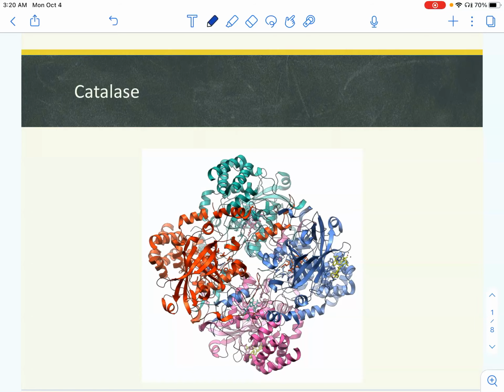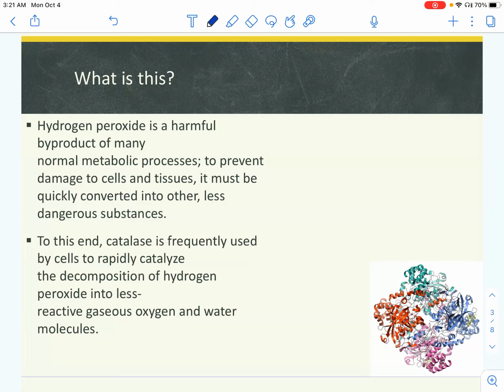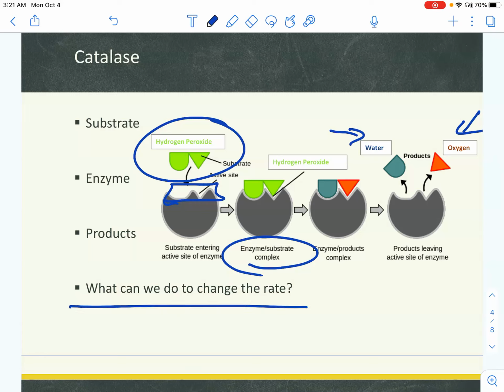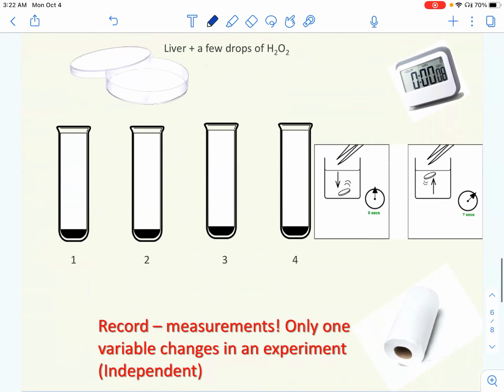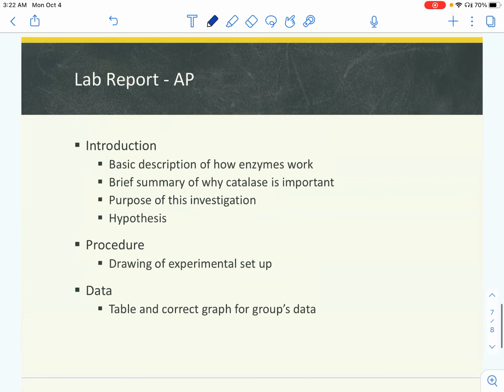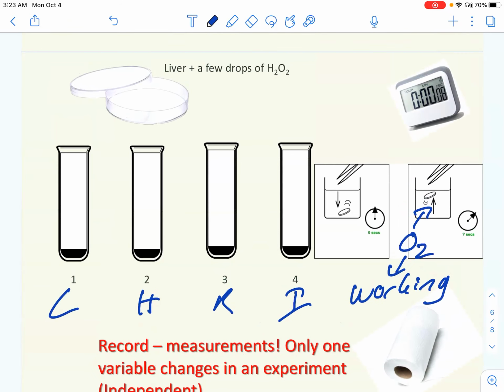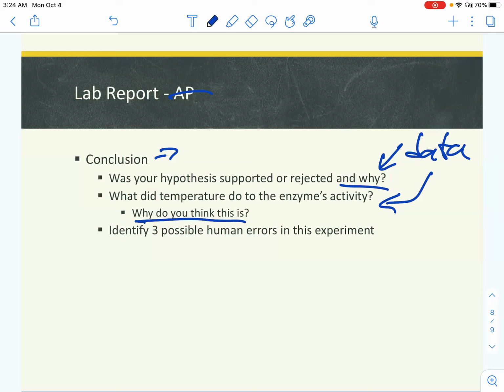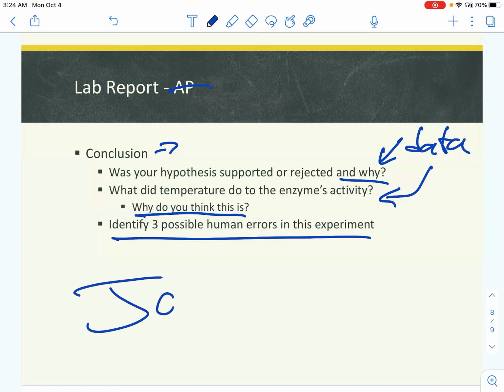Catalase Lab - Biology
Lab Report Instructions